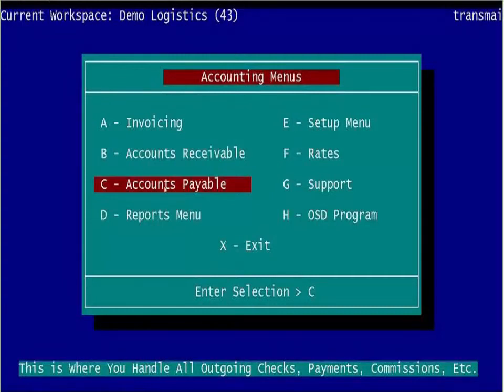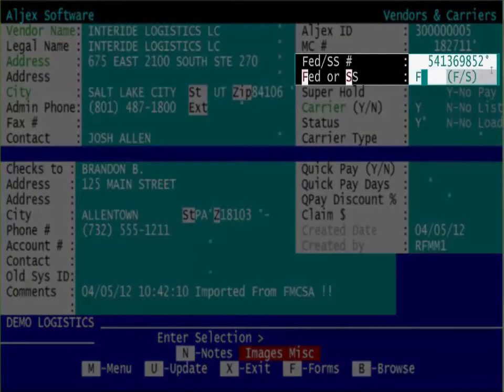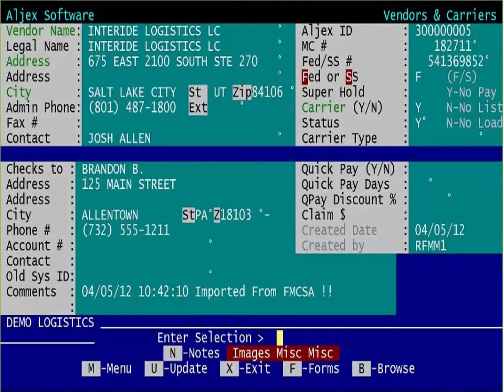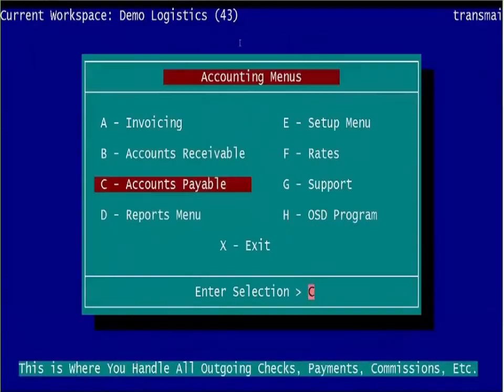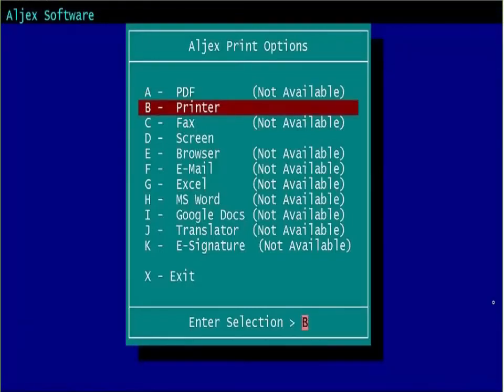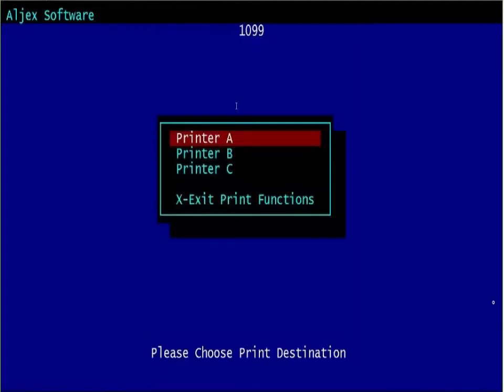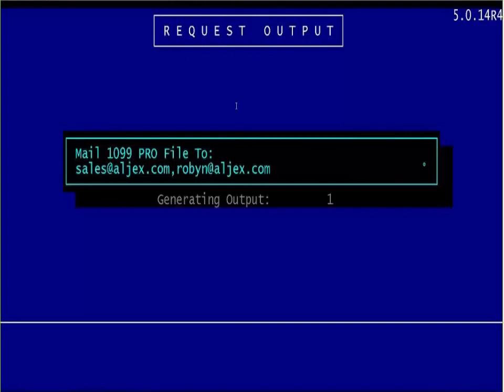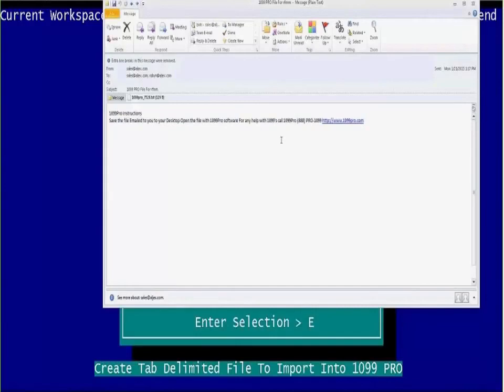Printing 1099's/Using 1099 Pro